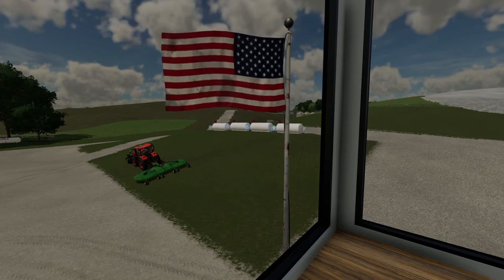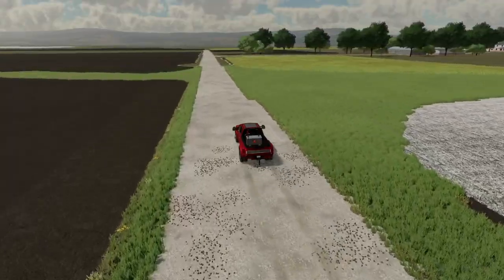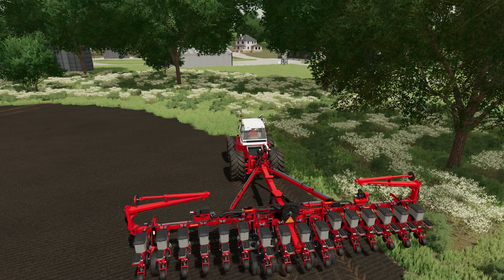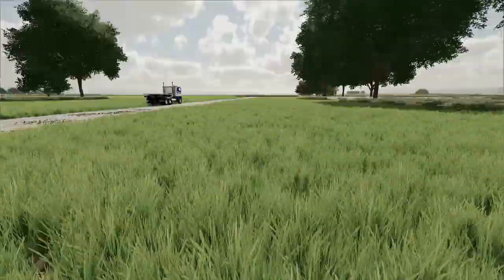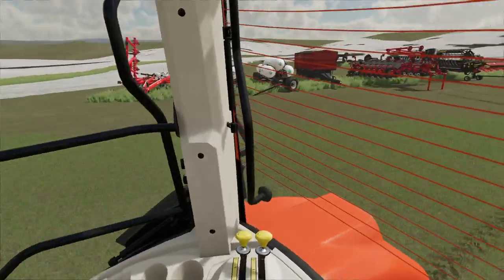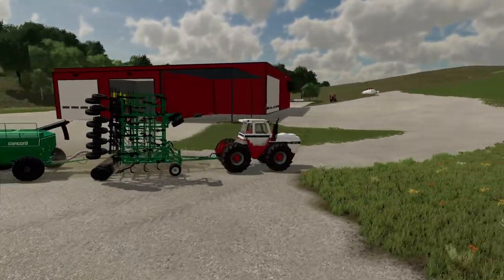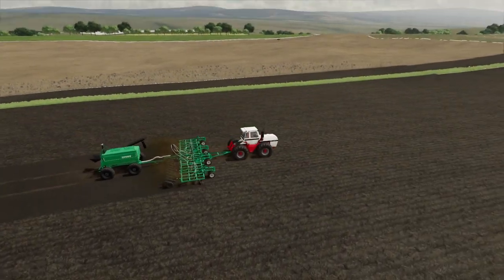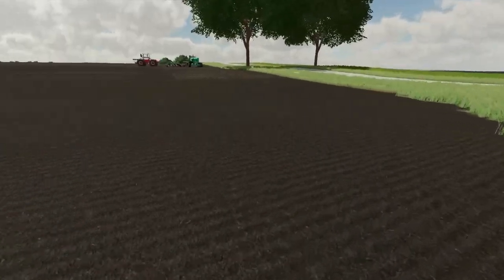Spring creek ep3 new Tractor or demo?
welcome To HTFarms today we try and get canola in the ground and may or may not of gotten a demo or bought a new to us tractor for the farm